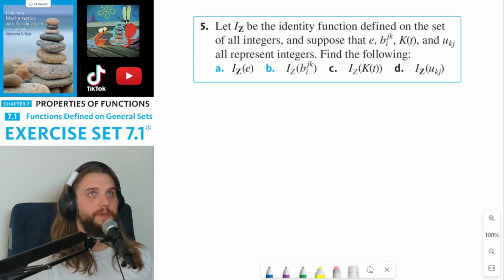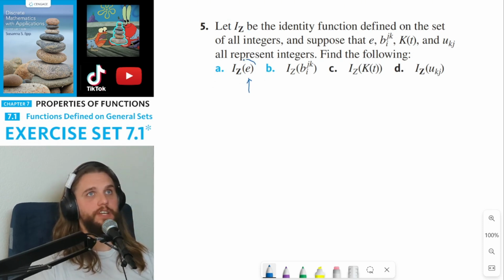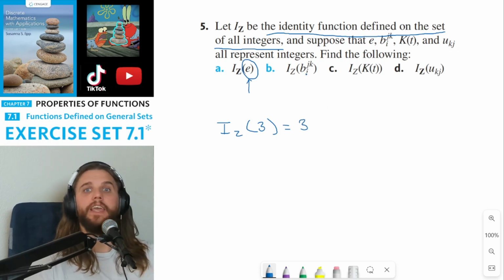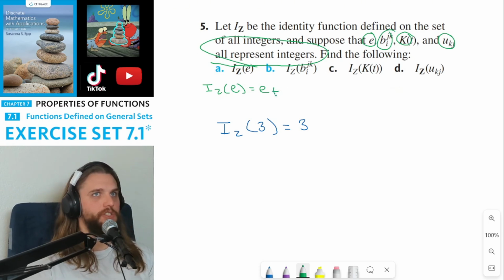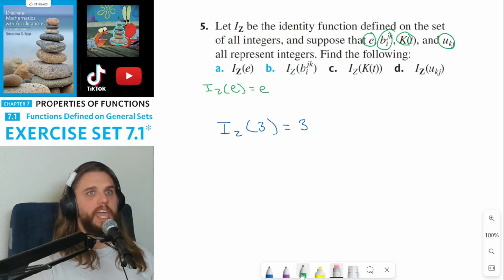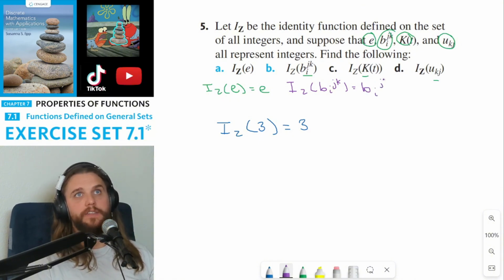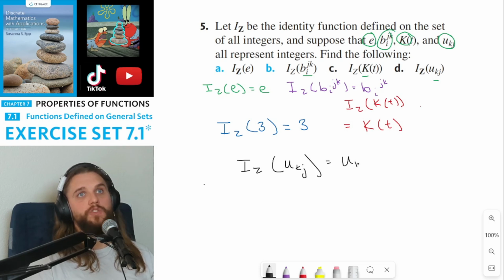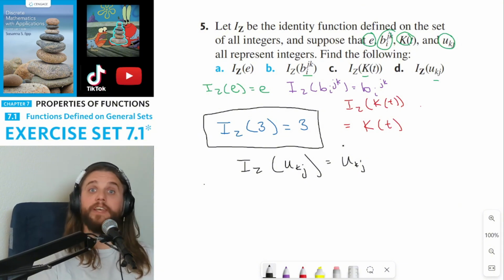(7.1.5) How Does the Identity Function Map Symbolic Integer Inputs Like e, bᵢⱼₖ, K(T), and uₖⱼ?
I analyze the identity function I_z defined on all integers which maps every integer to itself. This function takes inputs such as e , bᵢⱼₖ , K(T) , and uₖⱼ , all of which represent integers despite their symbolic notations. For each input, the function’s output matches the input exactly because the identity function’s rule is to return the value provided. Whether the input is a simple variable like e or a complex notation like bᵢⱼₖ , the result remains unchanged as I_z(x) = x for any integer x . This demonstrates that function behavior depends solely on the integer value, not its representation.